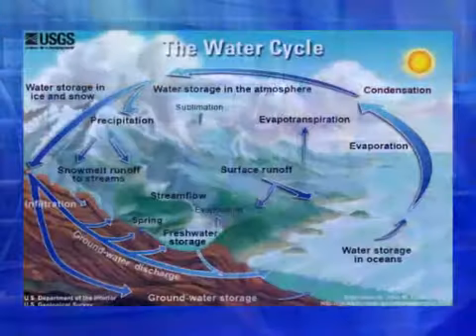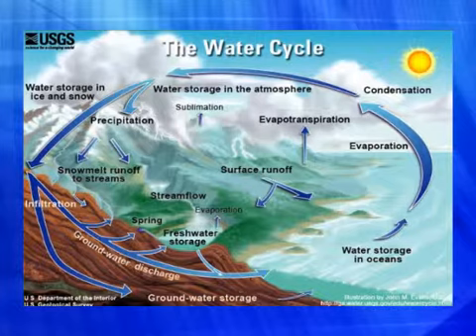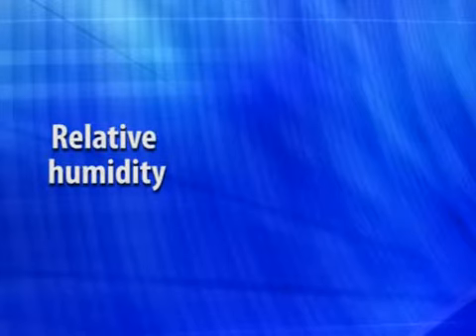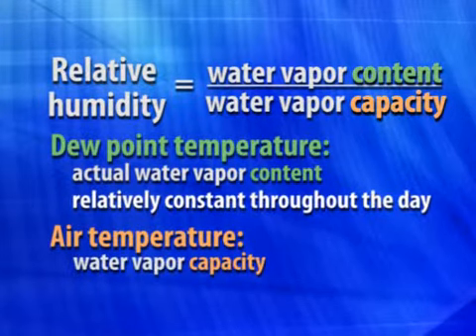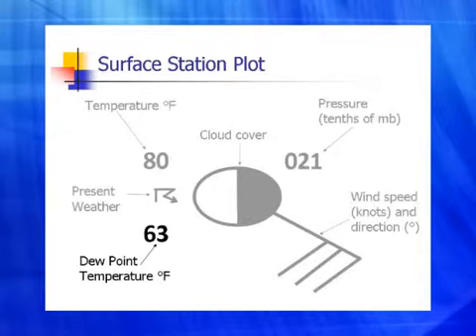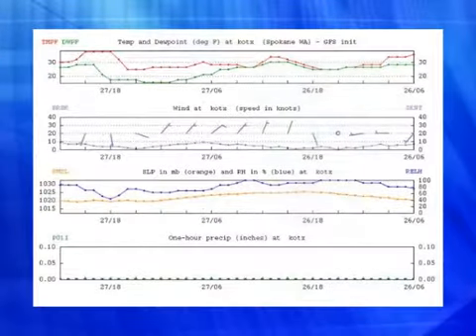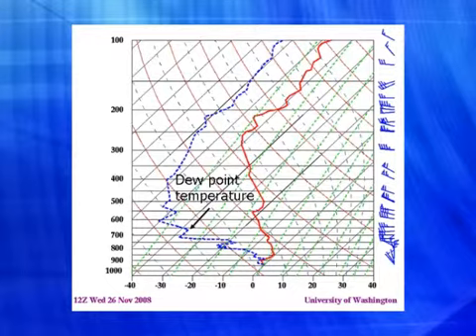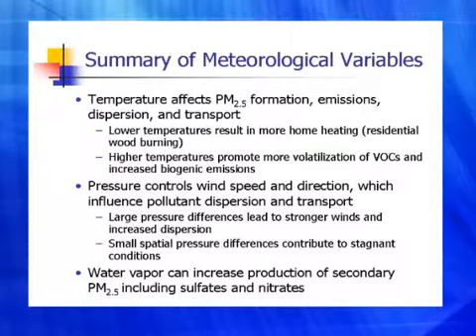9_Met-Vars-Water-Vapor.wmv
Air Quality Forecasting training video courtesy of AirNow, Sonoma Technologies, and the EPA.